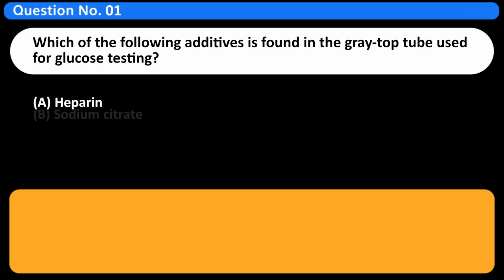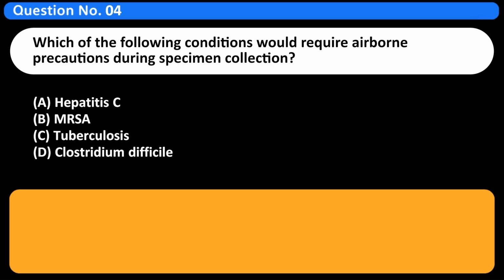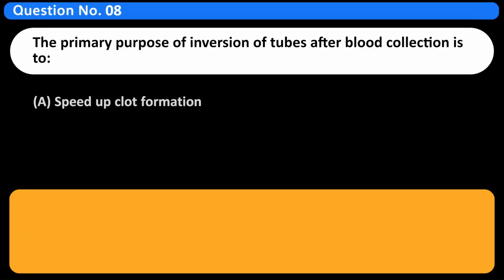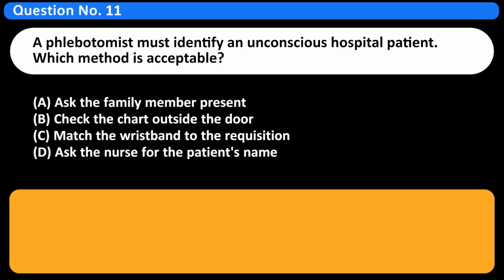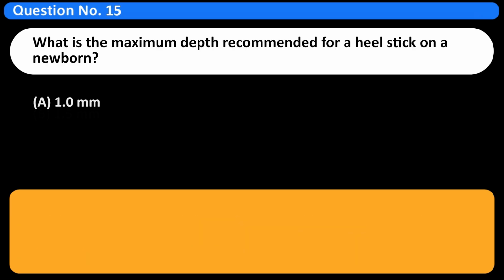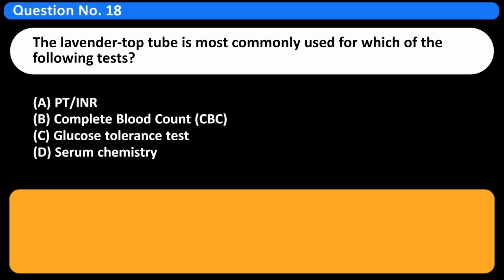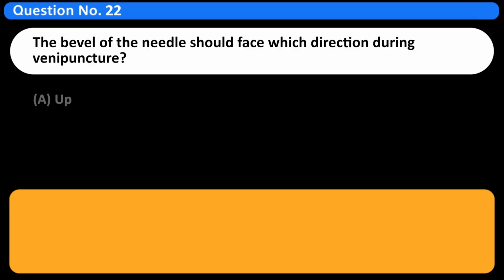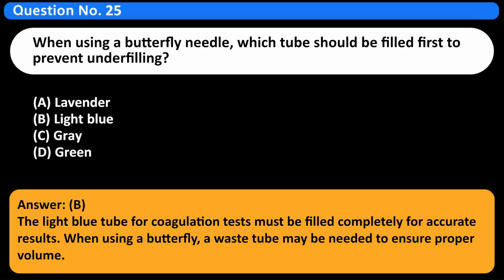Free Phlebotomy Exam Test 2025 (30 Questions & Answers Explained)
Are you preparing for the Phlebotomy Certification Exam in 2025? You’ve landed in the right place! In this video, TestPrepSolutions brings you a FREE Phlebotomy Practice Test featuring 30 carefully selected questions that reflect real exam scenarios based on the latest 2025 phlebotomy exam standards. Each question is clearly explained with detailed answers to help you build strong concepts and boost your confidence.

This video is ideal for anyone preparing for:

✅ Certified Phlebotomy Technician (CPT) Exam
✅ NHA Phlebotomy Exam
✅ NCCT, AMCA, ASCP Phlebotomy Certification
✅ Clinical Lab Assistant exams
✅ Allied health professionals refreshing core concepts

💉 What’s Covered in This Test?
Order of draw and tube color additives
Patient identification and preparation
Specimen handling and labeling
Infection control and safety protocols
Capillary vs. venipuncture techniques
Anatomy and site selection
Common errors and complications during blood draws

Simulates the real exam format
Enhances your understanding with answer rationales
Ideal for quick review or deep study
Helps you identify your weak areas and improve accuracy
Perfect for at-home study or group prep sessions

🎯 Whether you're a student, career switcher, or medical professional, this video is your go-to guide for Phlebotomy Exam Test Prep 2025!